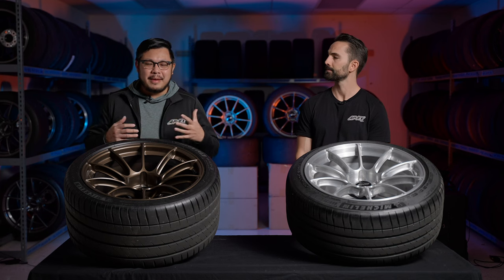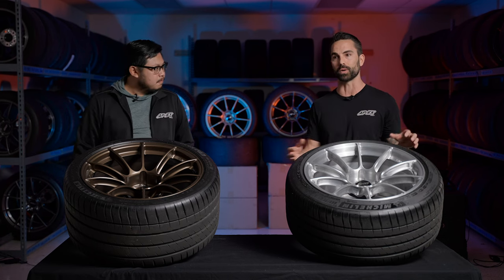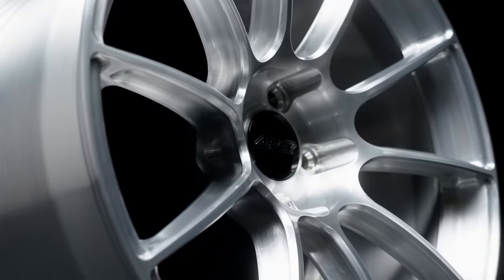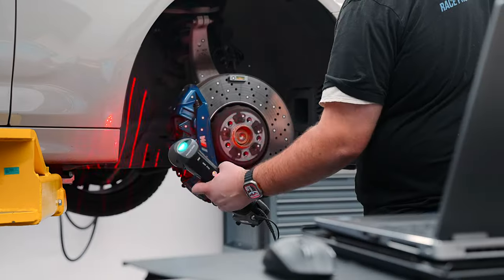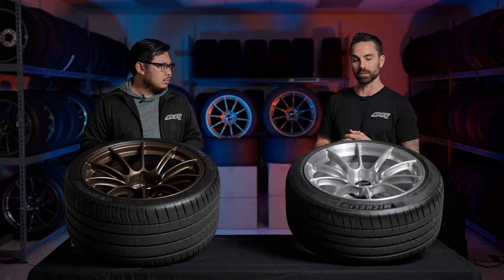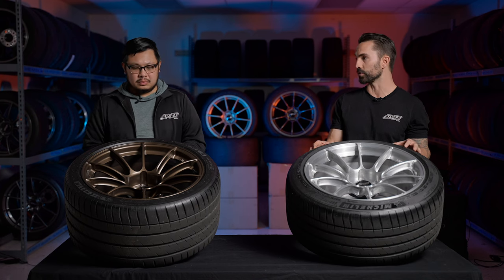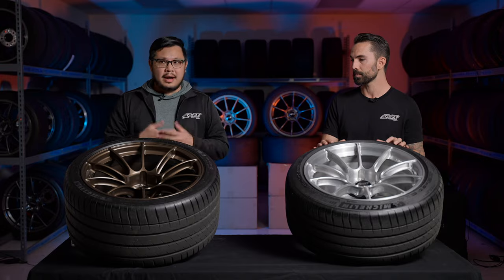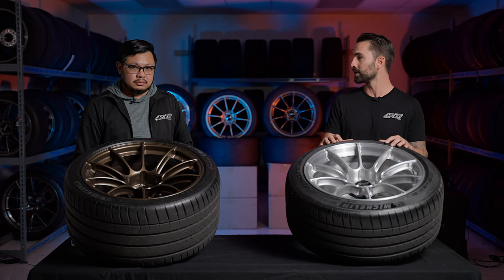All About The SM-10RS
It's not just another wheel design.  The Forged SM-10RS is an ultralight version of our already popular SM-10 design and it packs some features that you might not know you want in a motorsport wheel.

Join us in a more technical deep dive into what makes the SM-10RS different from others in the Sprint Line and why you should be paying attention to the engineering efforts we put into designing our motorsport wheels.

Just like all Sprint line wheels, the new SM-10RS features:

- Sprint Spec Inner Lip
- Fully Forged from 6061 Aluminum
- Massive Spoke and Barrel Clearance
- Un-Painted Knurled Beads
- Lifetime Structural Warranty
- Unmatched Replacement Program

We don’t know if we just made choosing your next set easier or harder.

Want to know what fits your car? Checkout our vehicle fitment guides below: